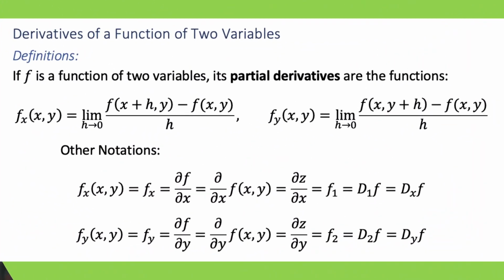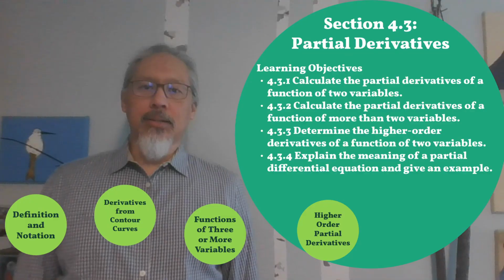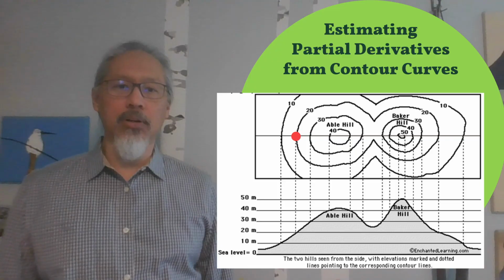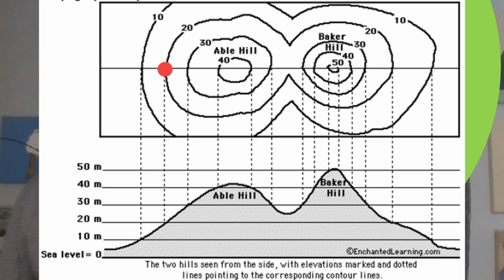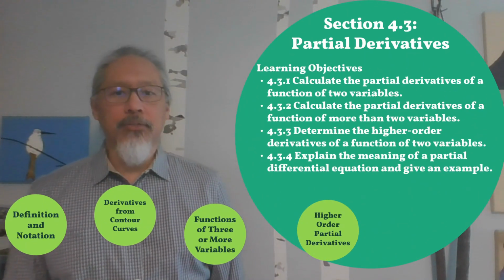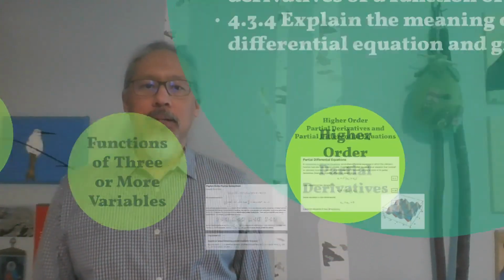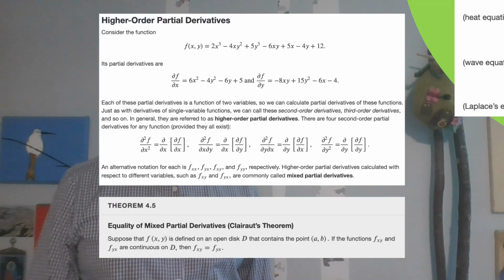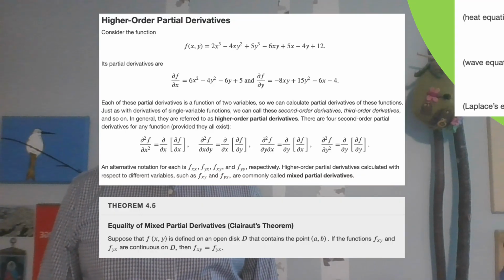m253 overview section4 3